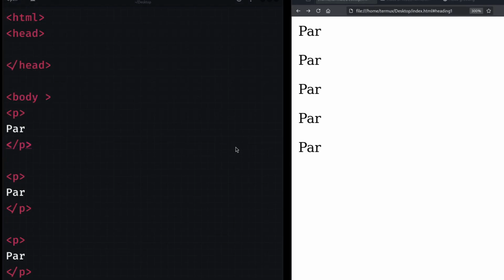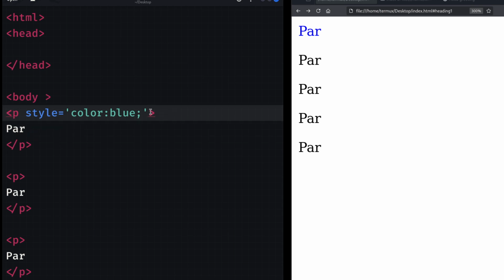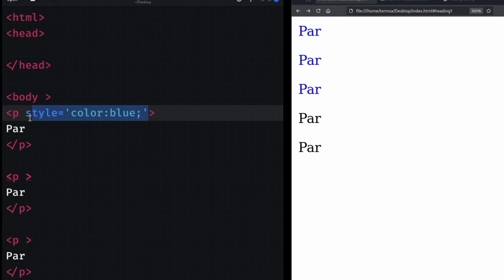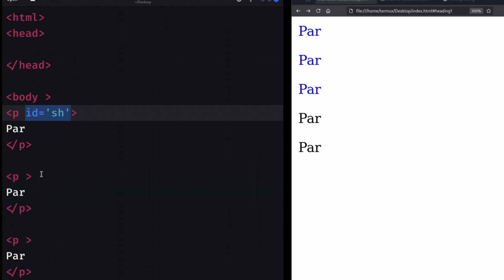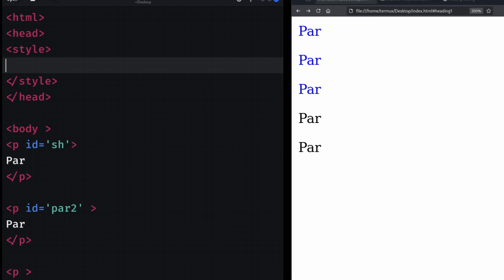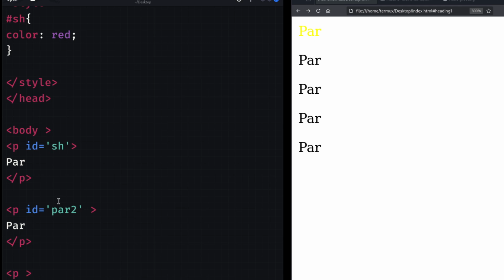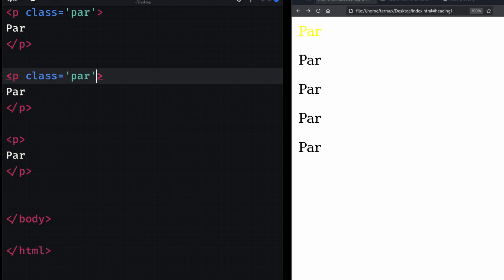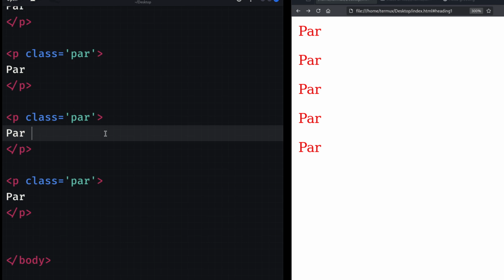What's the Class and ID attributes used for in Web Development?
Confused about when to use class vs id in your HTML? This video breaks down what these attributes do, why they’re important, and how to use them to style and target elements with CSS and JavaScript.

📌 You’ll Learn:

The difference between class and id

How to apply multiple elements with the same class

Why id must be unique on a page

Practical examples of using class and id in HTML and CSS

Perfect for beginners looking to get solid basics on HTML structure!